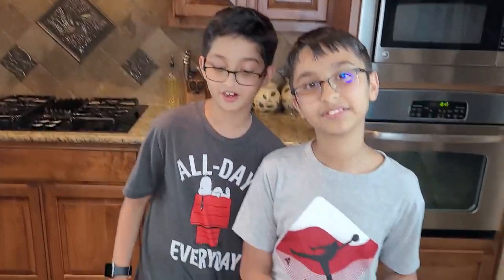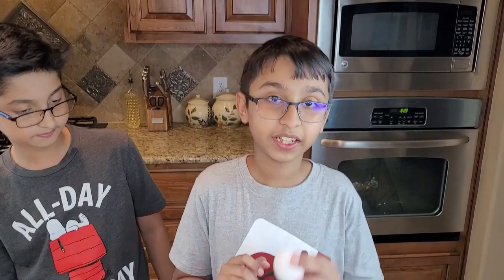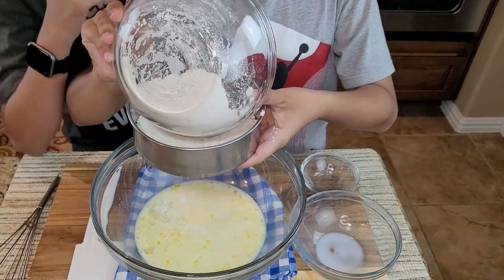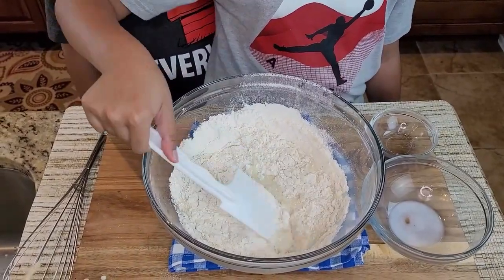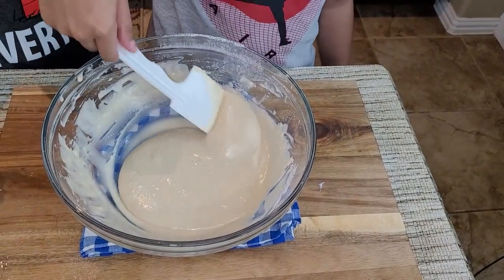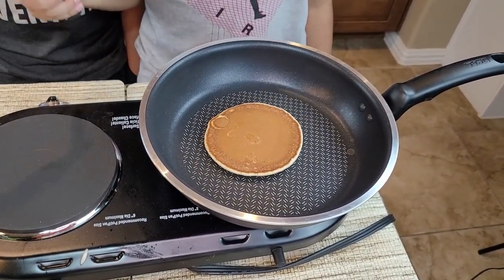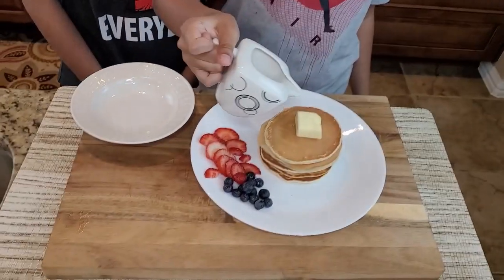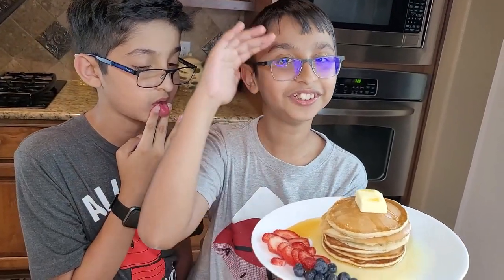Fluffy Tasty Pancake Recipe Easy Breakfast | How To Make Pancakes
This pancake recipe is tasty, fluffy and easy to make for breakfast. If you want to know how to cook pancakes at home, this is the easy recipe for you. this  tasty, fluffy and easy pancake recipe is made with few simple ingredients. Pancakes are one of the easiest making food that looks great in breakfast and these pancakes are so tasty and  fluffy that everyone especially kids enjoy them in their breakfast.

ingredients:
1 cup flour
3/4 cups of milk
2 tbs. cooking oil
1 egg
2 tbs. sugar
1 tsp. vanilla extract
3/4 tsp. of baking powder

instruction:
crack the egg into a bowl then add milk and add sugar then you want to use a egg whisk and whisk it all together. Now you want add flour salt and baking powder into the sifter then sift it into the egg mixture. Mix it together. then add vanilla extract and oil and mix it. the batter is ready. now take a 1/4 cup to scoop out the batter into the buttered pan. flip the pancake as the bubble starts to form. Then cook it a minute or two. then, dish it out and serve it by putting the butter on top of the stacked pancake and drizzle some maple syrup. the fluffy and delicious pancake is ready to serve and eat.